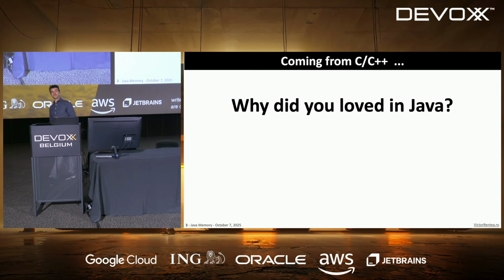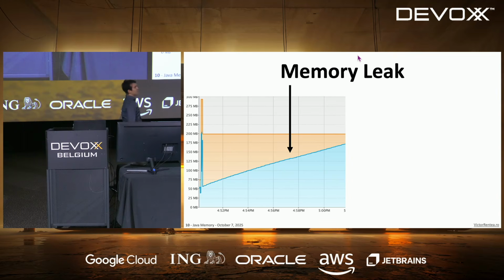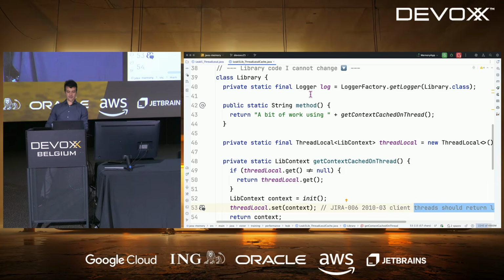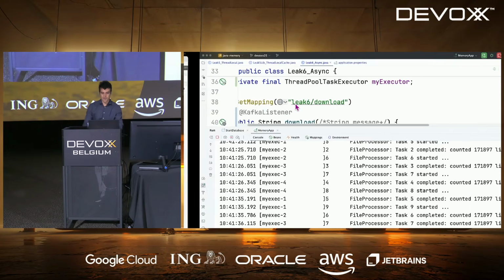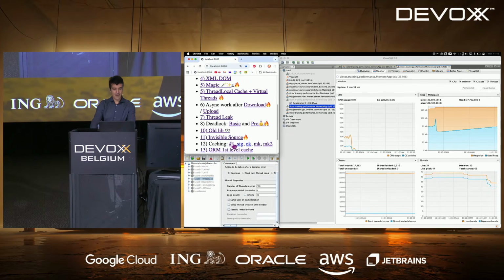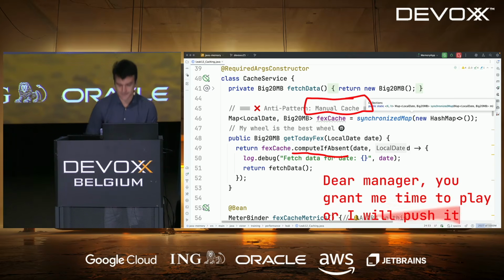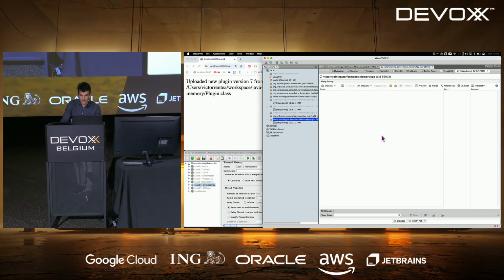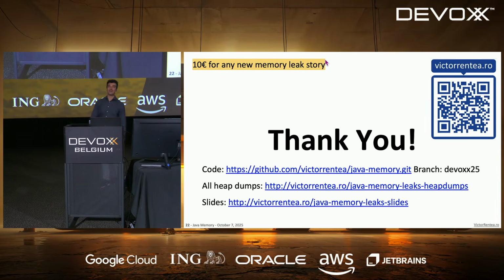Java Memory Leaks by Victor Rentea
Let&#39;s dive deep into memory leaks and memory inefficiency patterns in Java backend systems. You&#39;ll understand the Java Memory Model, discover JVM memory flags you musthave in production, and learn to analyze a heapdump. Then we&#39;ll trace 10 common memory leak types, collected with ❤️ from 150+ companies over a decade of consultancy. You&#39;ll hear about ThreadLocal, inner classes, hidden links, cache/hash keys, thread and class loader leaks. After the talk you&#39;ll get access to all the heapdumps we study for self-study. And a bounty for any new leak you describe to me after the talk :)